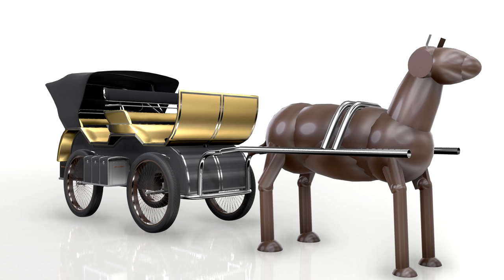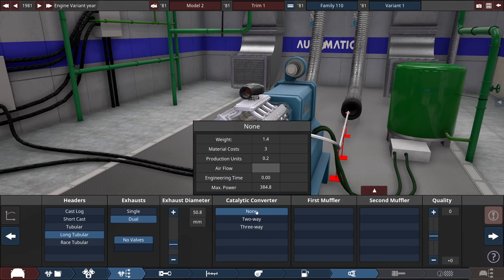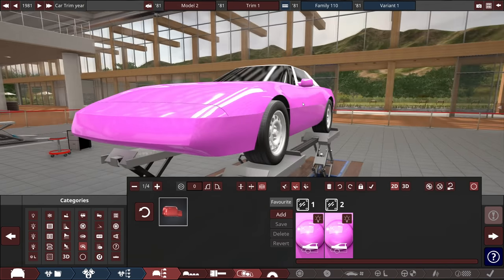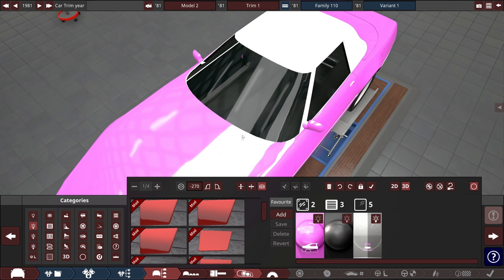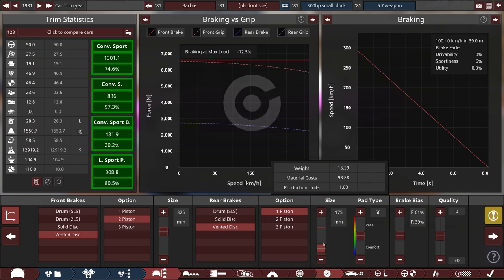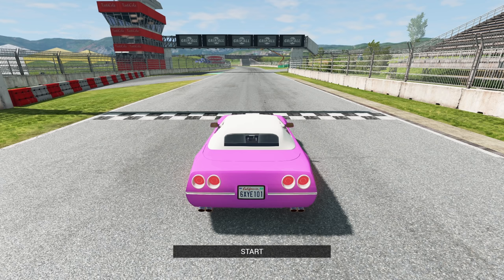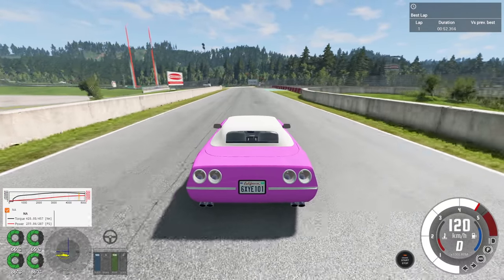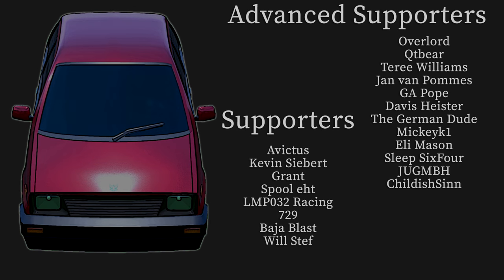Barbie Corvette Track Weapon (Automation + BeamNG)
Brought to you once again by my wife it's the Barbie Corvette except I also tried to build it like a track weapon. Nearly 300hp 5.7L V8 and it actually turns. wow.

Chapters
Intro 00:00
Chassis/Engine 01:33
Design 06:28
BeamNG 18:25
Supporters 28:26

title: Barbie Corvette Track Weapon (Automation + BeamNG)